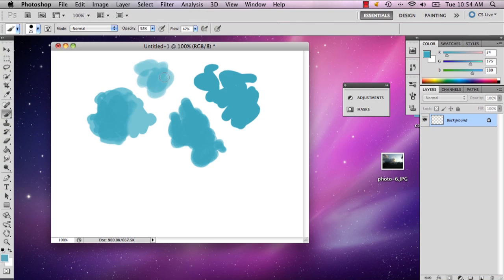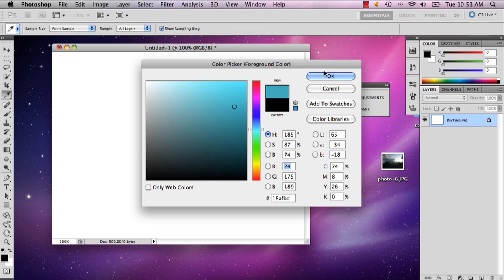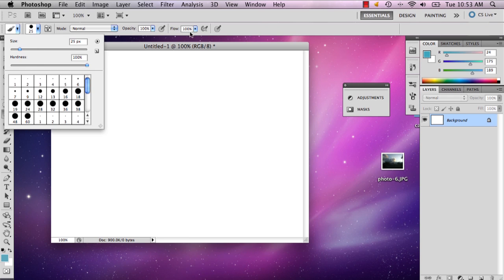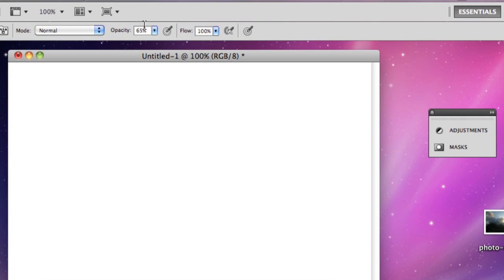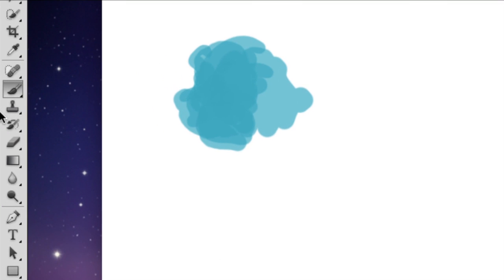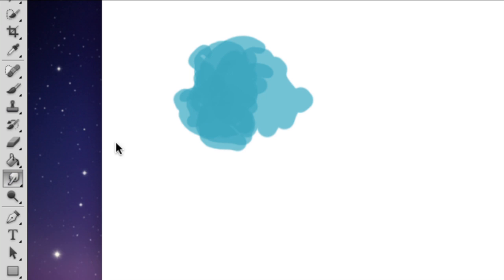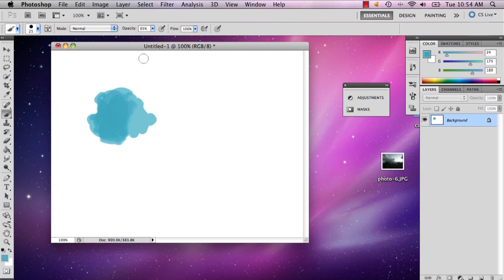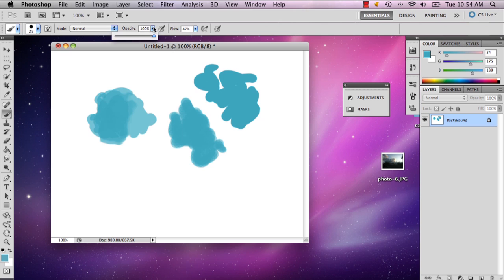Advanced Photoshop CS5 Tutorial for Digital Painting : Advanced Photoshop CS5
Digital painting is a great way to take complete control over an image. Get an advanced Photoshop CS5 tutorial on digital painting with help from a well-versed web, graphic and illustrative designer in this free video clip.